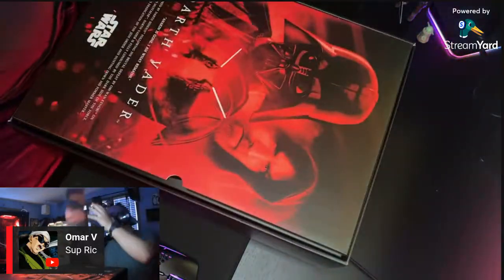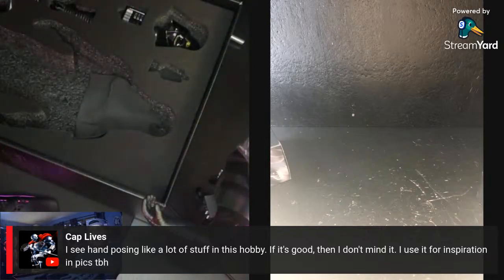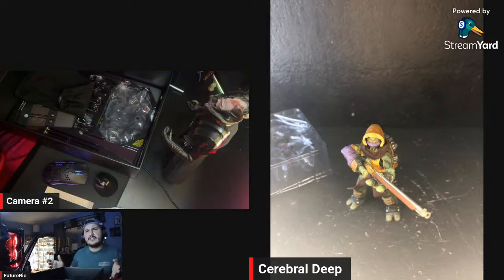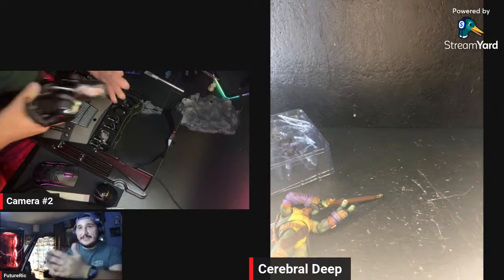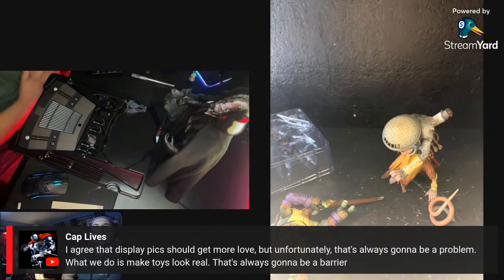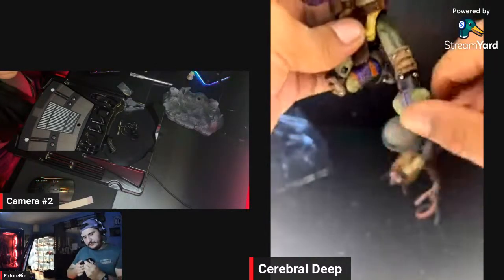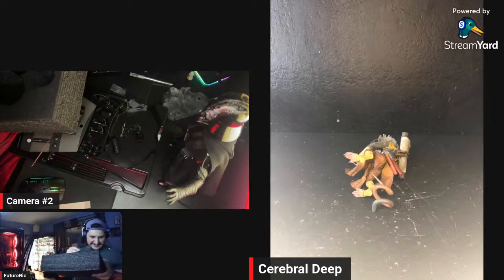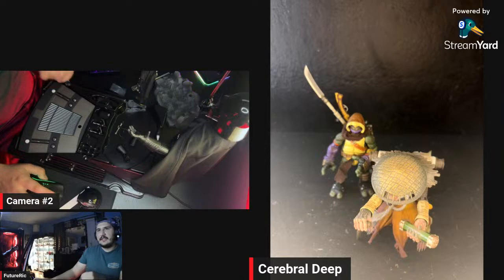My first Hot Toys, Deluxe Darth Vader Unboxing, and Toy Photography Talk - Dynamic Live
Unboxing my first ever Hot Toy, Deluxe Ver of Darth Vader (DX 28). Come hang out as I open the figure for the first time, my first impressions on a 1/6 scale grail and just talk the current state of toy photography. All opinions are their own if you do not like what is been said you are more than welcome to complain somewhere else. F@3CK IT WE'LL DO IT LIVE !

Follow us on the socials below